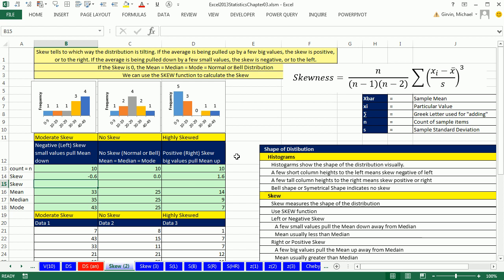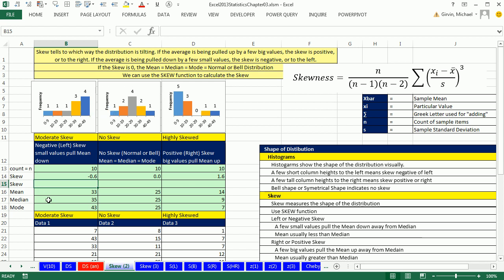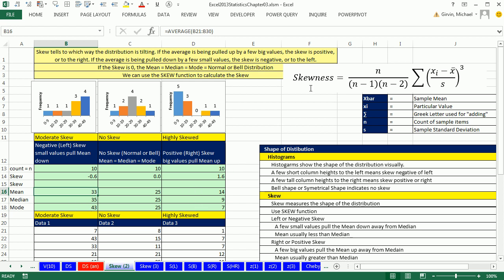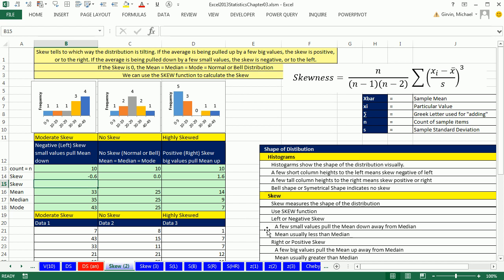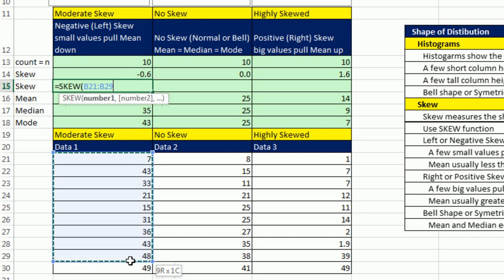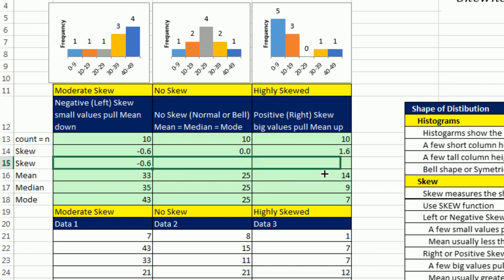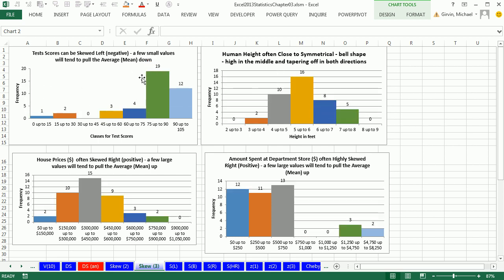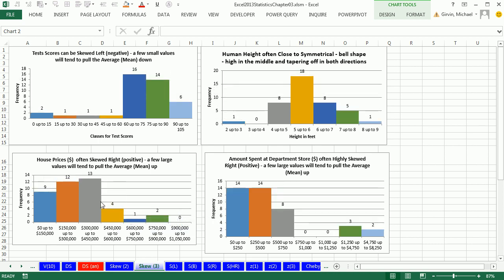Excel 2013 Statistical Analysis #21: SKEW Function and Asymmetry in a Distribution of Data Points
This video covers skew in a distribution of data points and the SKEW function.